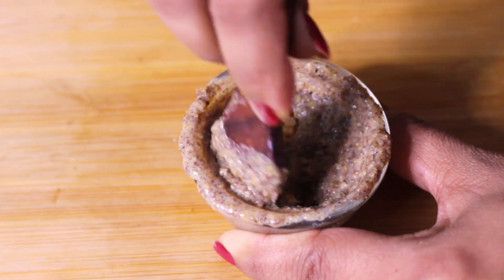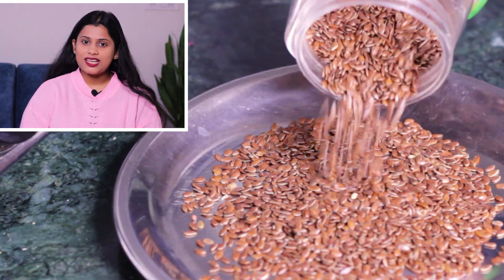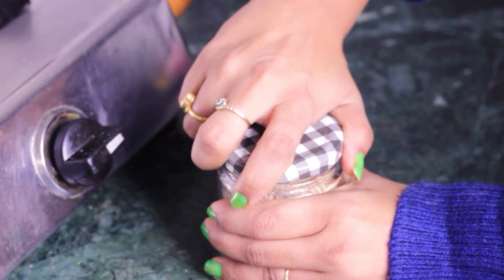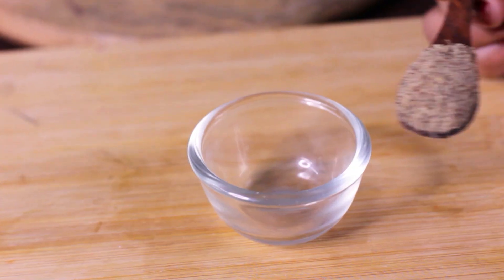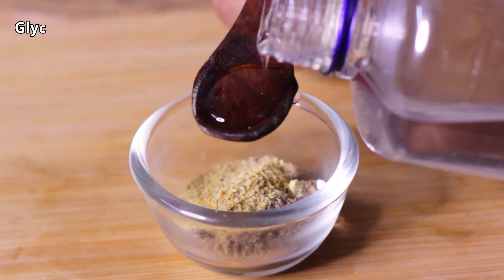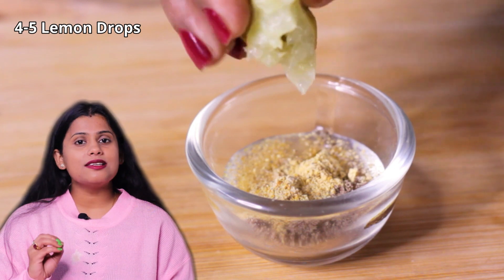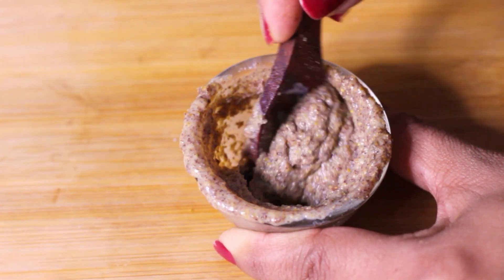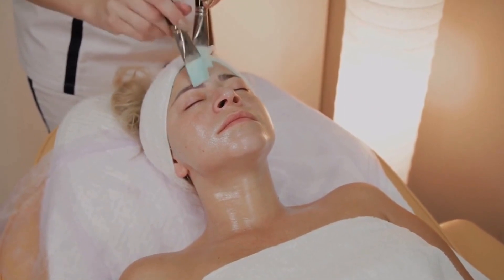Skin Tightening 7 Days Challenge| Bye Bye Loose Saggy Skin| Must for Firm, Tight & Youthful Skin DIY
This homemade facemask will provide you firm, tight & youthful skin. Do apply this mask as advised in the video. 7 Days Challenge. This is going to definitely transform your skin. Tried & tested.
Share your results in the Comments section.

यह घरेलू फेसमास्क आपको मजबूत, टाइट और युवा त्वचा प्रदान करेगा। वीडियो में बताई गई सलाह के अनुसार इस मास्क को जरूर लगाएं। 7 दिन की चुनौती | यह निश्चित रूप से आपकी त्वचा को बदल देगा।आजमाया और परखा हुआ है |
अपने परिणाम टिप्पणी अनुभाग में साझा करें।

Links to products I have used:
Flaxseeds